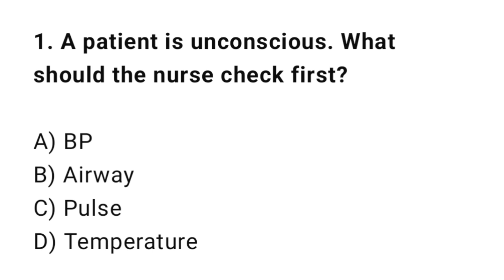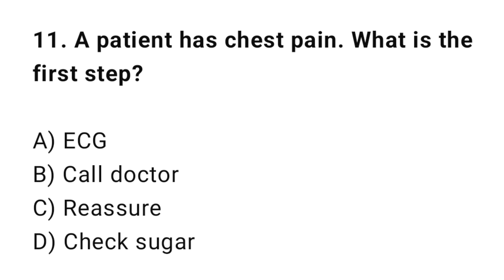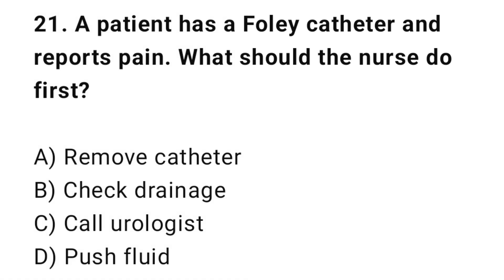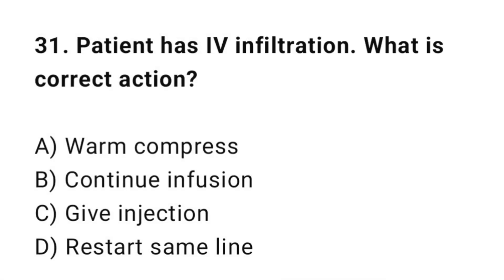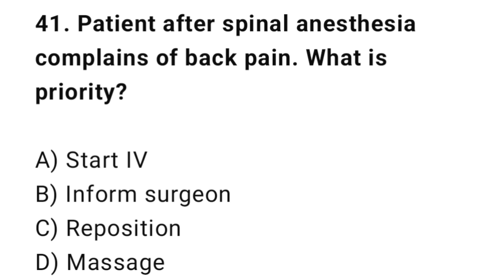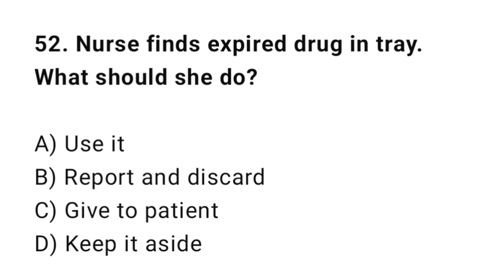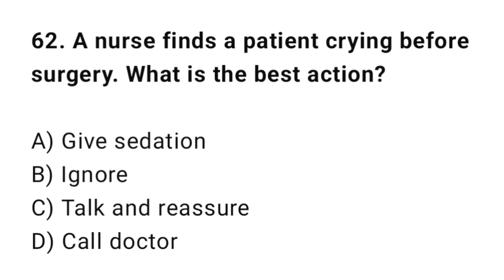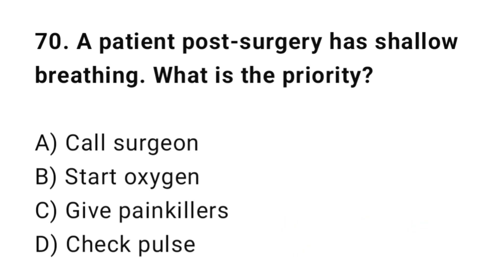Top 70 Nursing Exam Mcqs 2025 | Scenario based nursing mcqs | Nursing interview Mcqs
Welcome to Test MCQs Master once more– your ultimate destination for nursing exam preparation 2025–2026!

 Target Exams Covered:
AIIMS NORCET, RRB Staff Nurse, DSSSB, NHM, ESIC, GNM Nursing, BSc Nursing, Post Basic BSc Nursing, HNM, CHO Exams, and NCLEX-style Indian MCQs.